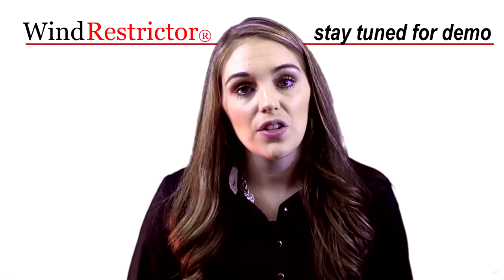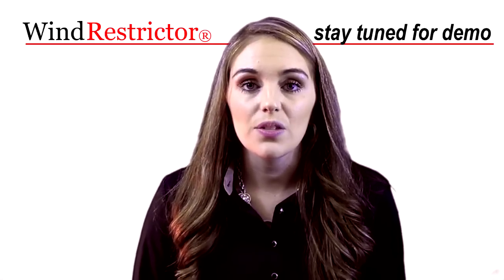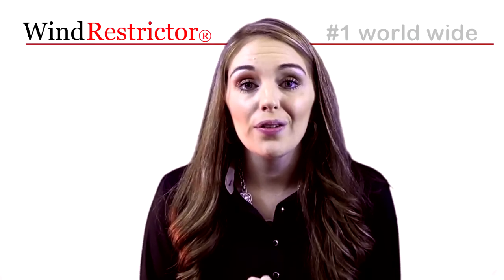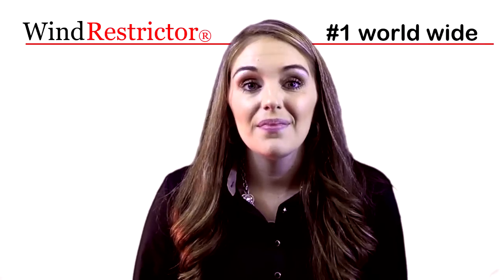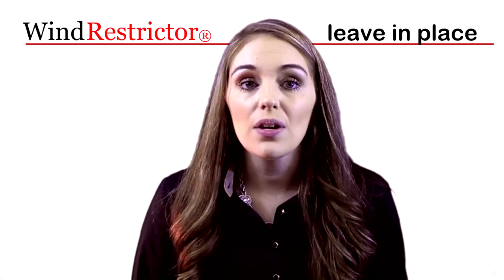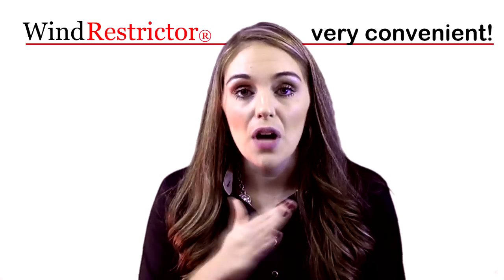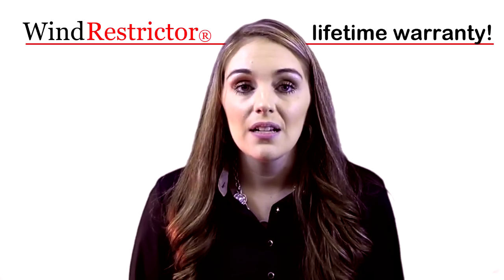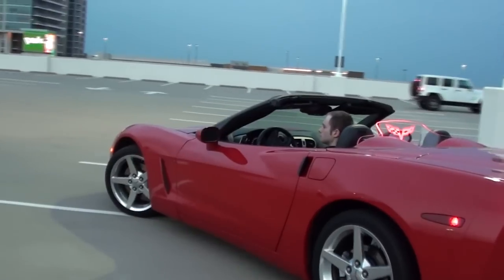Corvette C6 2005-2013 Wind Restrictor Features & Benefits + demo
Ashli explains the features and benefits of the C6 Corvette Wind Restrictor, currently the number 1 selling Corvette Windscreen in the world. This lighted, and fully personalized windblocker is a wonderful addition to your Corvette C6 Convertible and is one of the best corvette accessories on the market today.